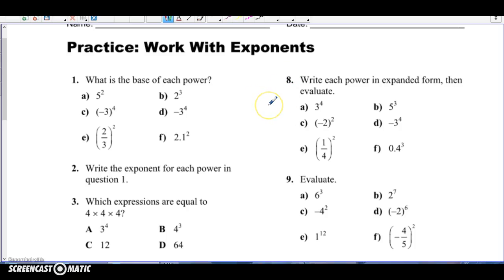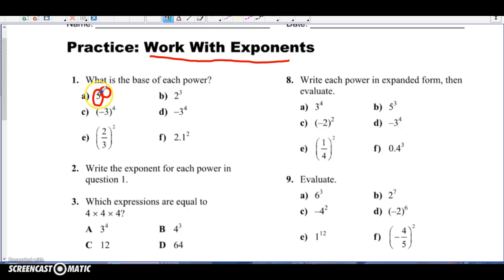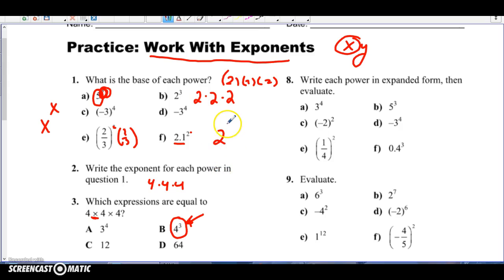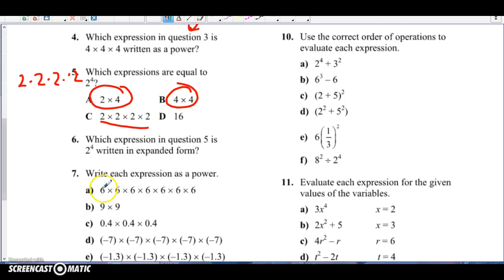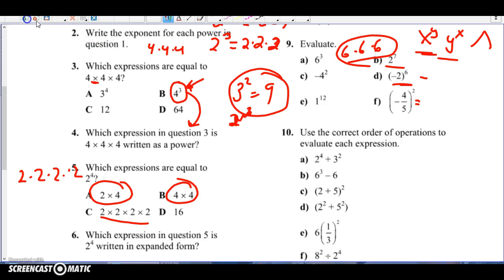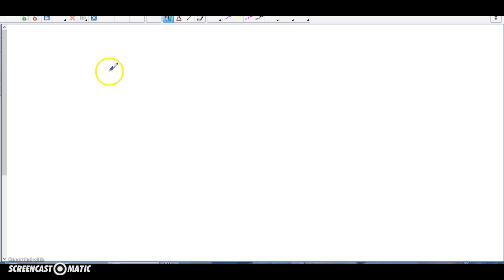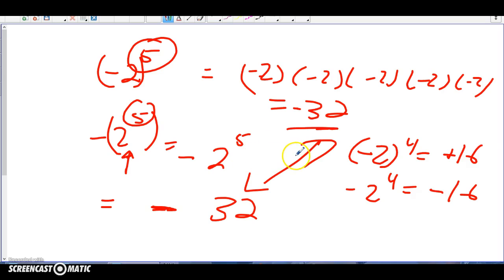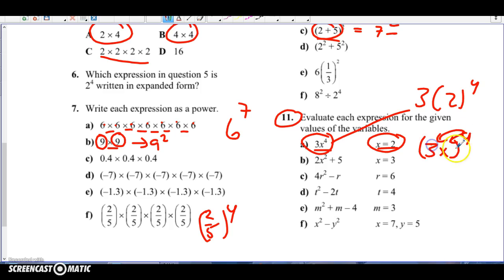1.8 - EXPONENTS 1